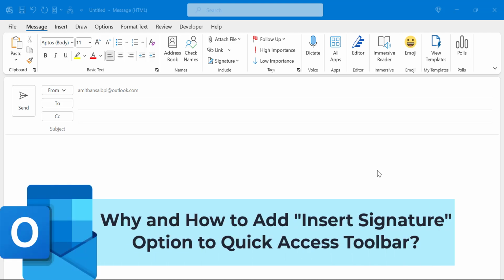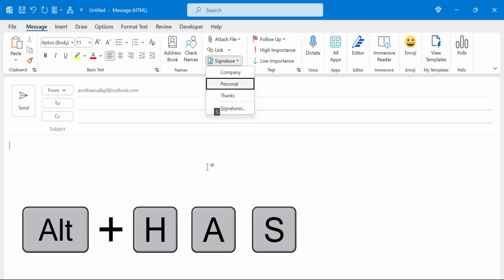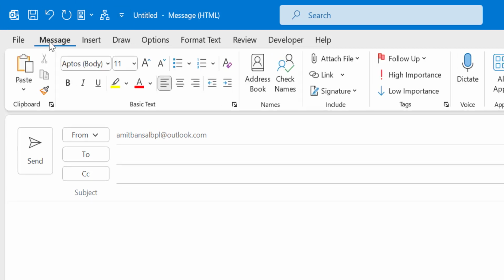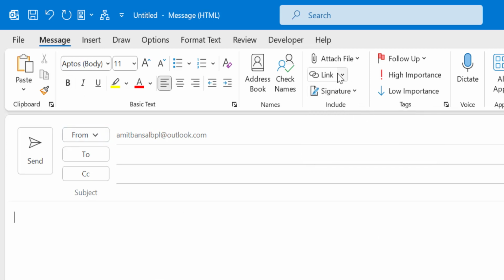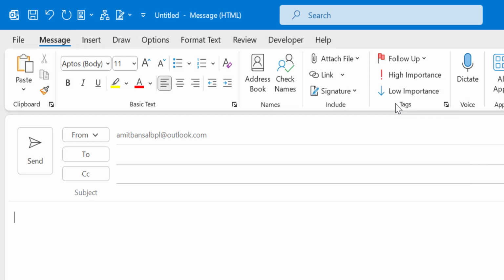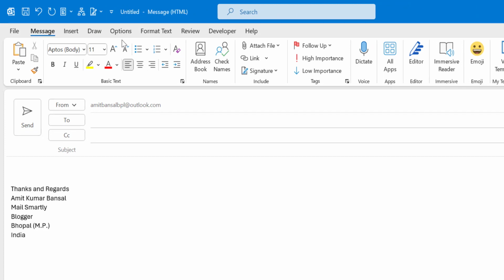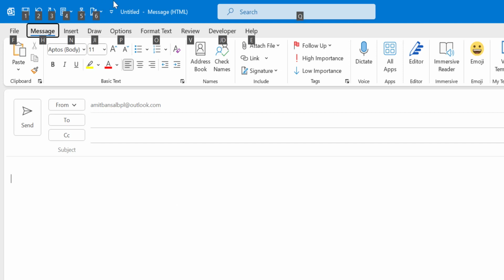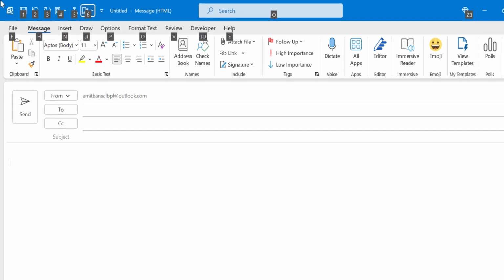Why and How to Add "Insert Signature Option" to Quick Access Toolbar?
Welcome to our tutorial on Why and How to Add "Insert Signature Option" to Quick Access Toolbar? 📧

Welcome to our step-by-step guide on why and how to add the "Insert Signature Option" to your Quick Access Toolbar in Outlook! 🛠 Enhancing your Outlook efficiency can be a game-changer, and our tutorial is here to make that happen.

By the end of this video, you'll be inserting signatures with just one click, saving you valuable time on every email.

Also, let me know what topics you want me to cover in future videos.

- EQUIPMENT USED
○ My camera